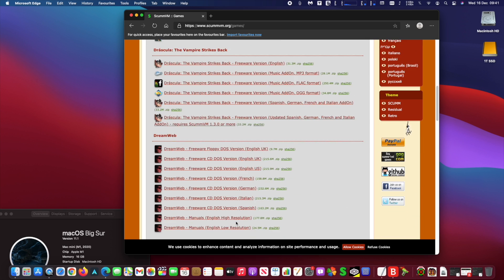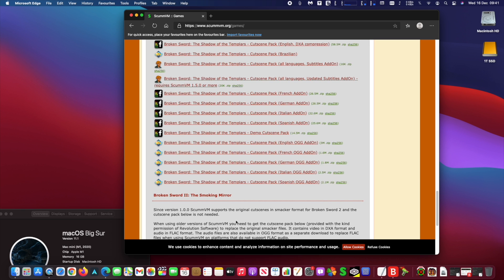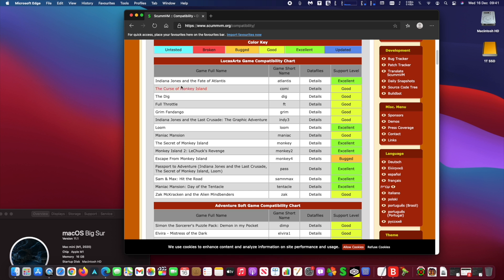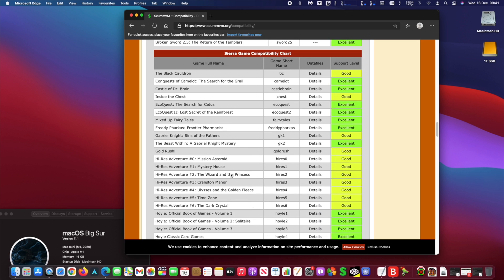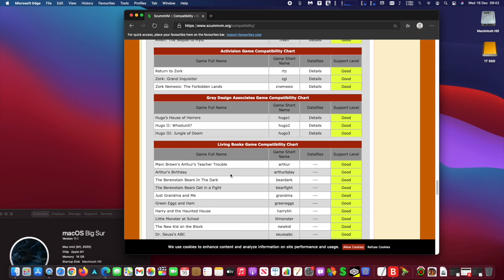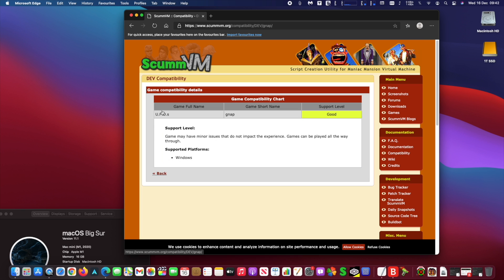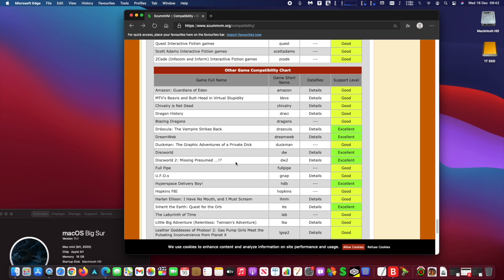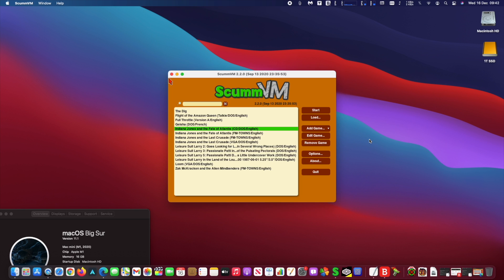How to Play Epic Classic Point and Click Adventure Games on Mac M1 Apple Silicon